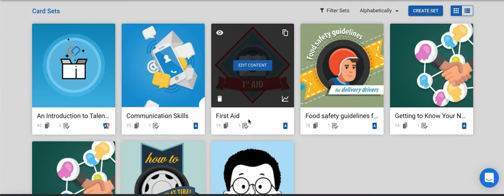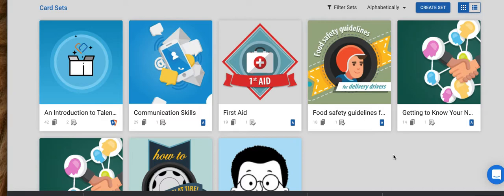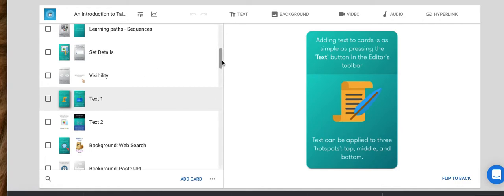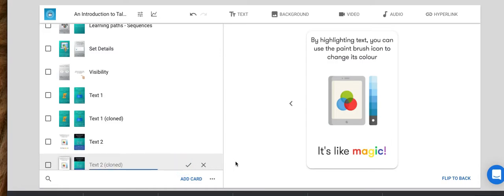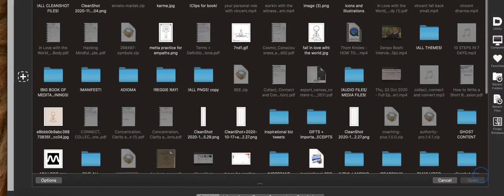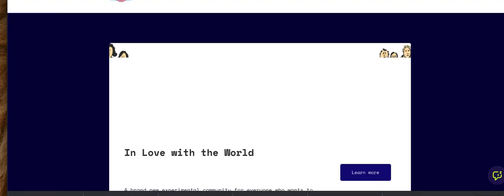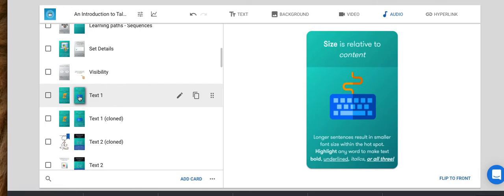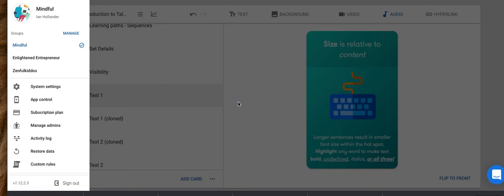TalentCards Review: Overview of TalentCards App for Teachers, Trainers and Microlearning Modules